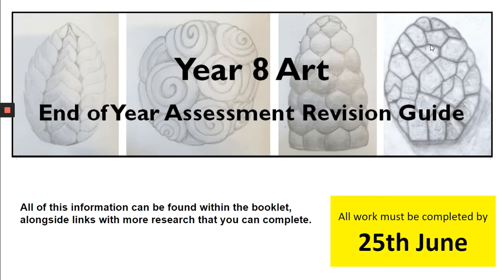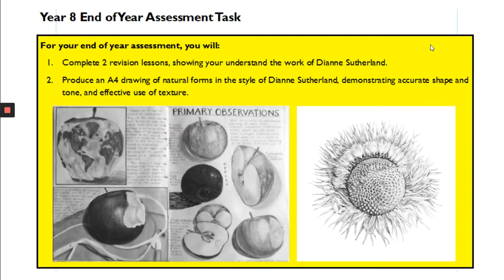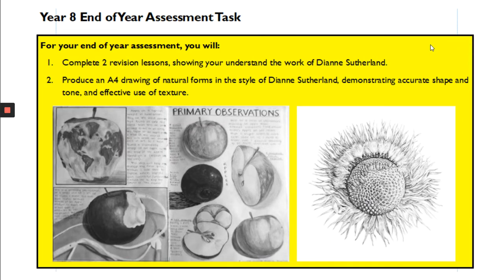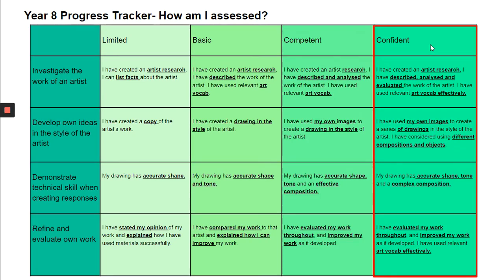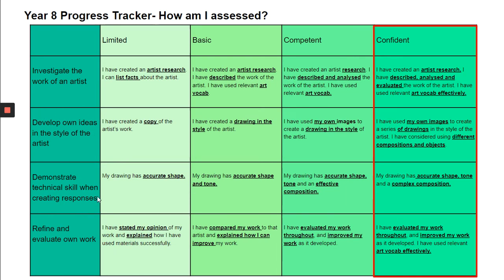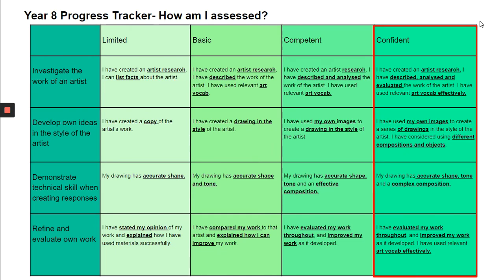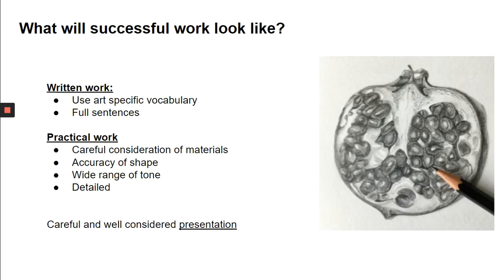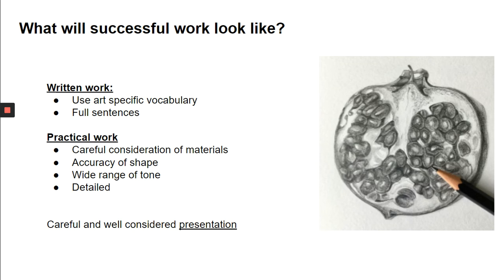Year 8 revision and assessment introduction